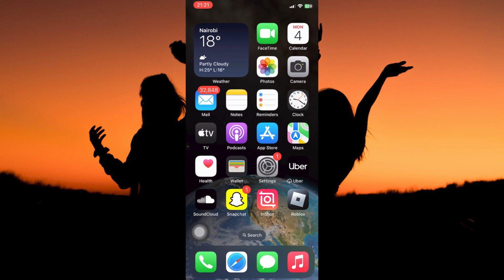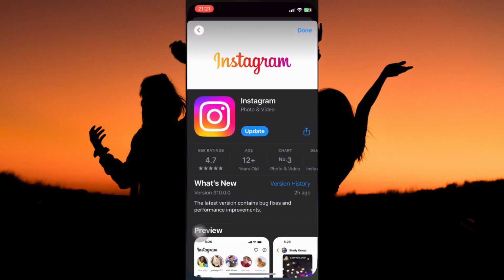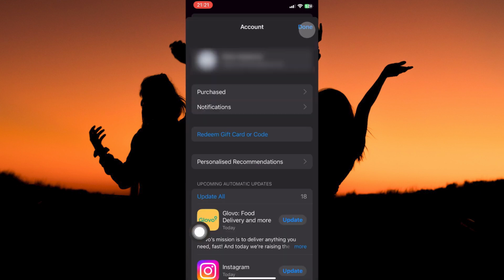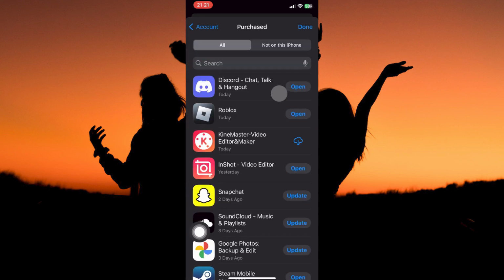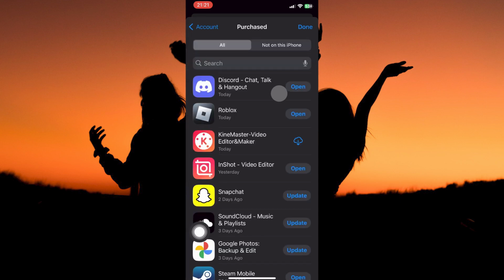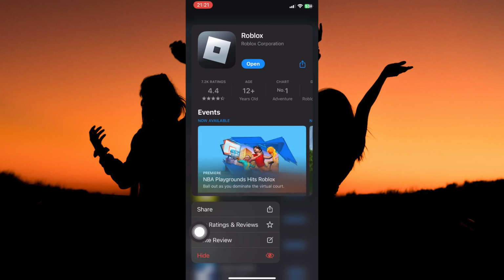How To View Delete Purchase History for App Store on iPhone (2025) - Easy Fix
How To View Delete Purchase History for App Store on iPhone

Can’t find or erase your App Store purchase history on your iPhone? This video shows you how to view and delete purchase history in the App Store on iPhone quickly and securely.

Confusion over hidden or old purchases often happens after app updates or family sharing setups, affecting iPhone users who need to audit downloads or clear app purchase records.

➤ view purchase history in App Store on iPhone iOS 16
➤ delete App Store purchase history on iPhone iOS 15
➤ hide past app purchases in App Store app on iPhone
➤ check individual app purchase history on iPhone 13
➤ remove hidden purchases from App Store on iPhone SE
➤ see family sharing purchase history in App Store iPhone
➤ clear App Store download history on iPhone without computer
➤ audit App Store subscriptions and purchase records on iPhone

Applies to: App Store on iPhone running iOS 14, iOS 15, and iOS 16.